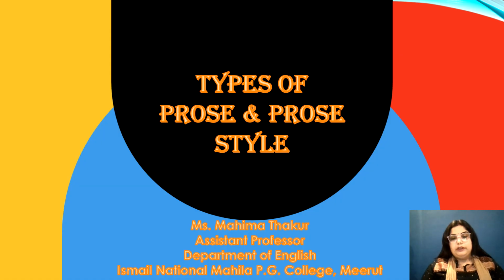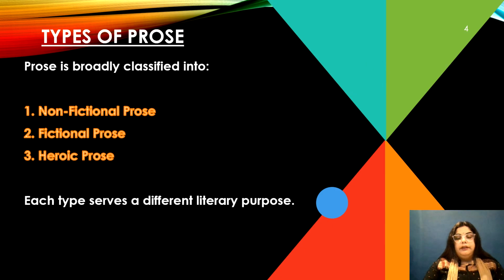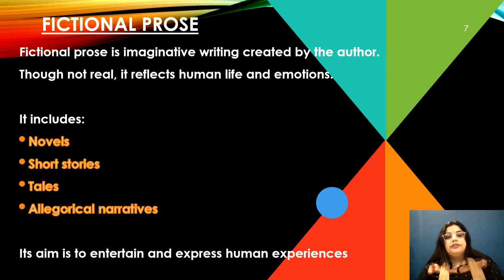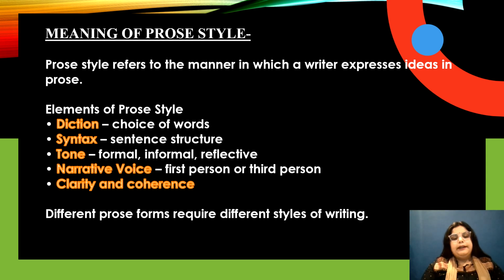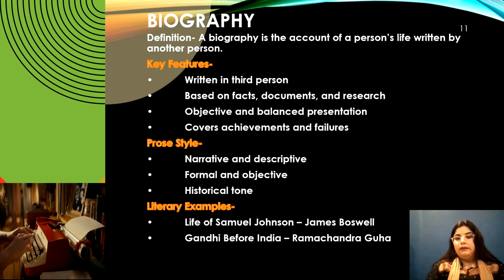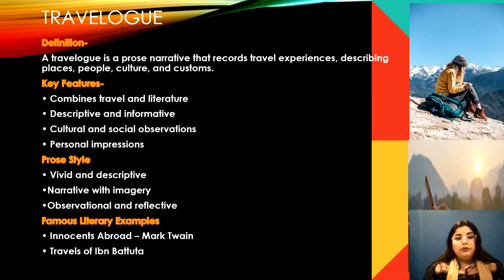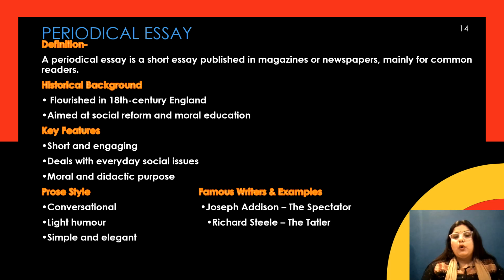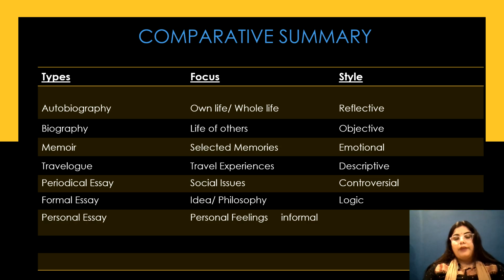Lecture on Types of Prose & Prose Style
Ms. Mahima Thakur
Assistant Professor
Department of English, INM PG COLLEGE MEERUT